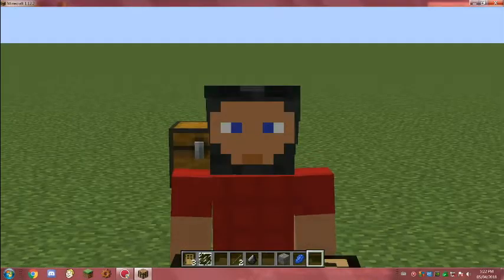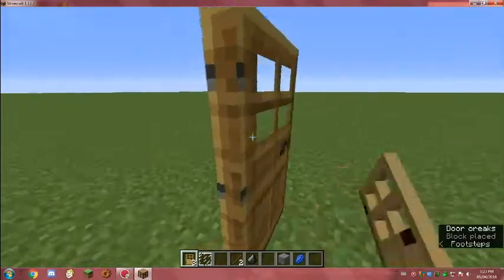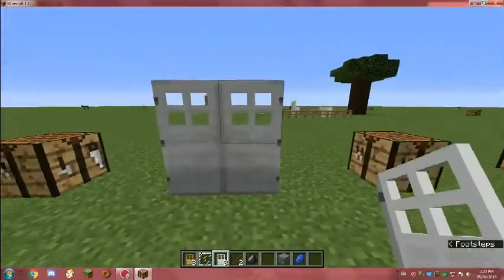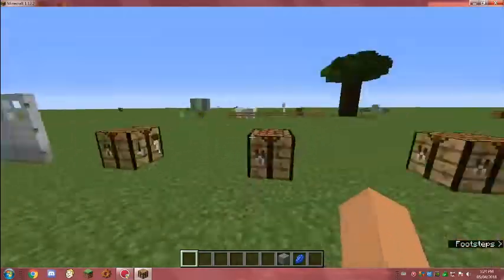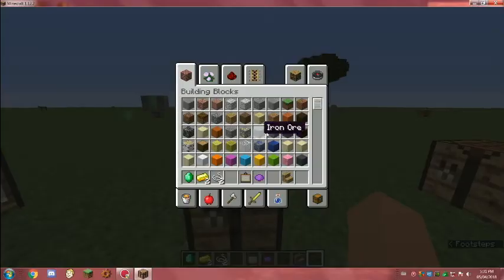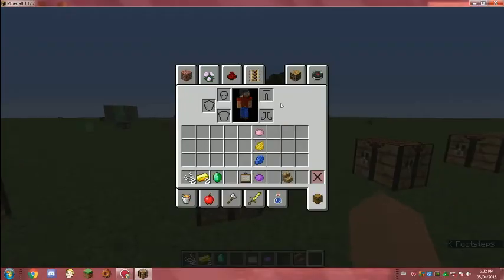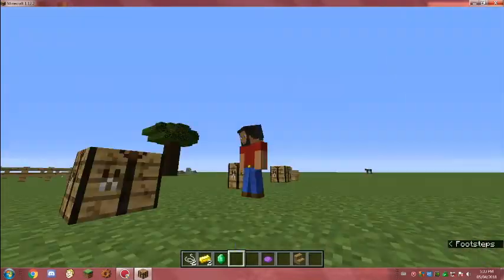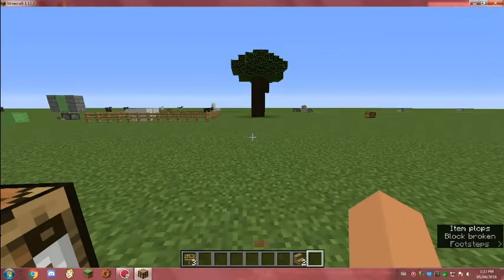6 Crafting Recipes That Should Be in Minecraft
1. Custom doors.
2. Spears.
3. Colored stone.
4. Jewellery.
5. Custom paintings.
6. Chairs/furniture.